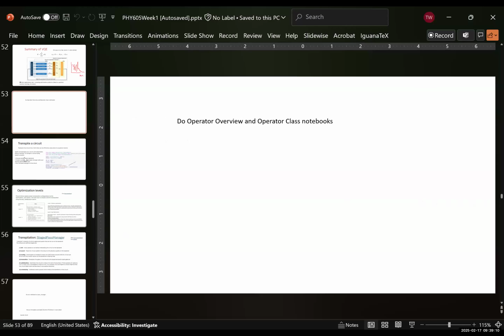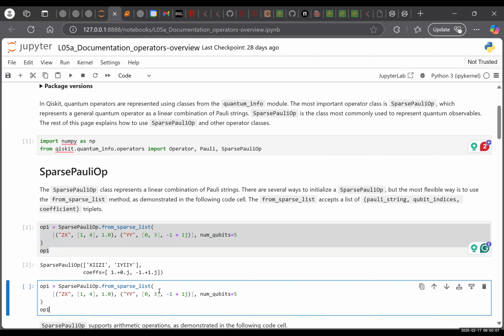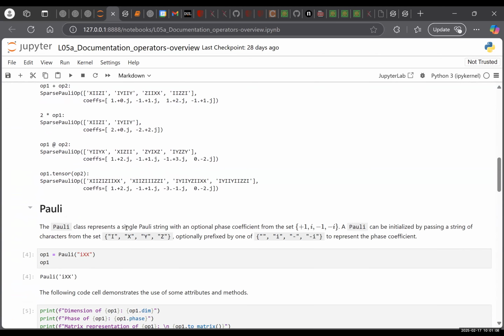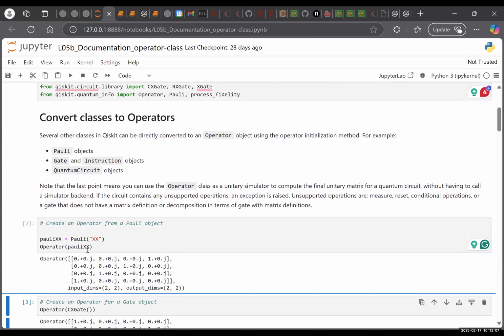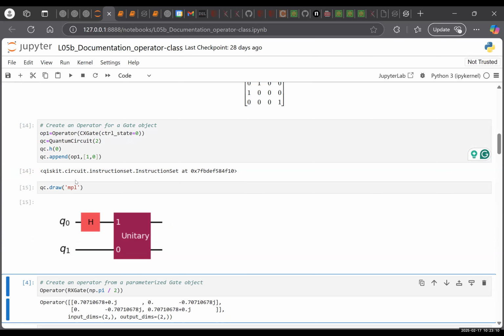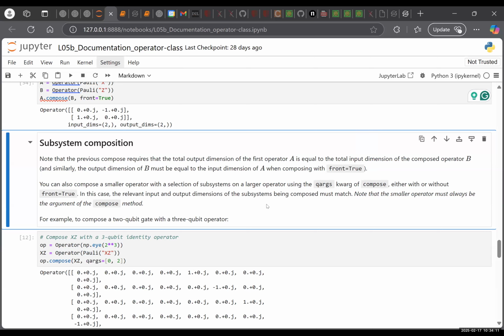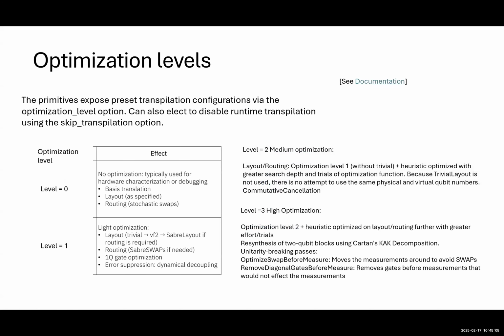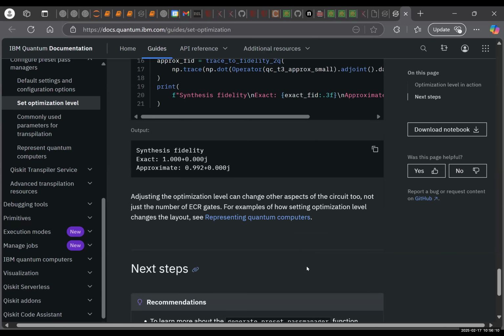2/17/2025: VQE ansatz, Qiskit Operator Classes, and Circuit Transpilation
This lecture begins by completing the discussions on VQE from the last lecture and then discusses operator classes in Qiskit, including Pauli, SparsePauliOp, and operators derived from matrices and quantum gates. It ends with a discussion on circuit transpilation.